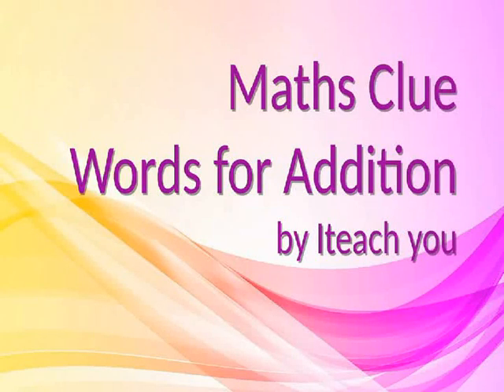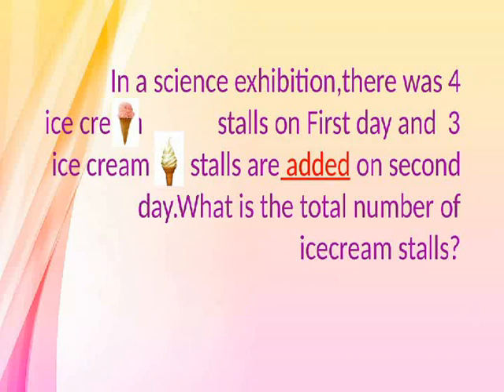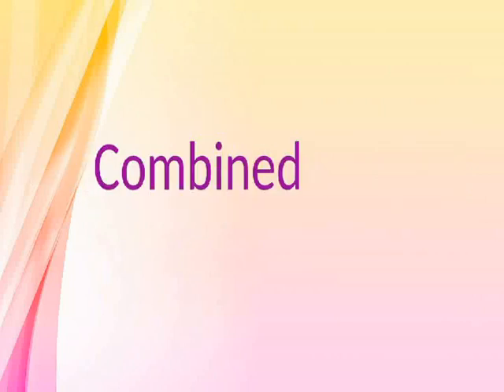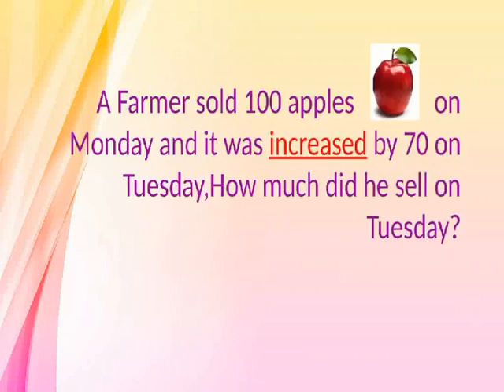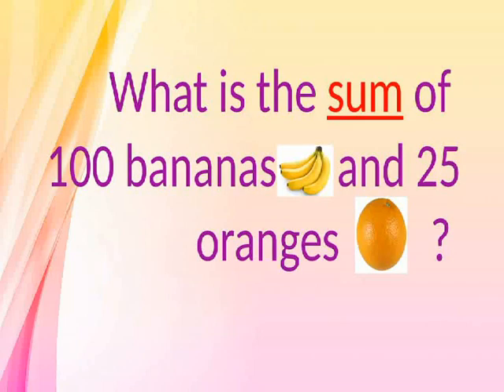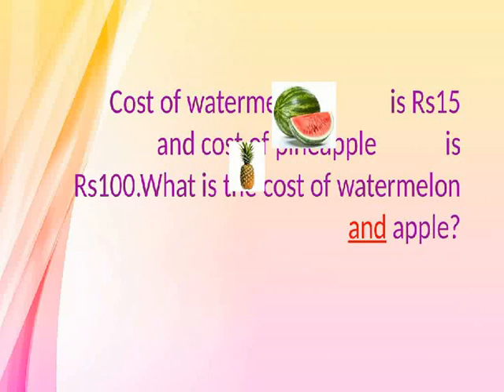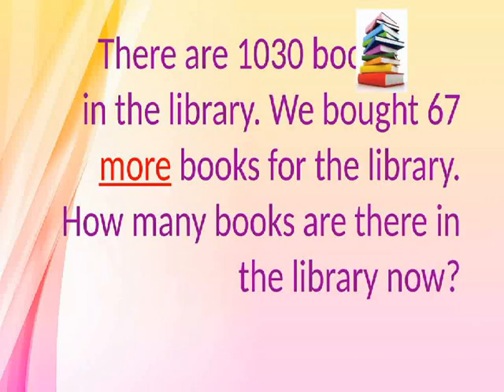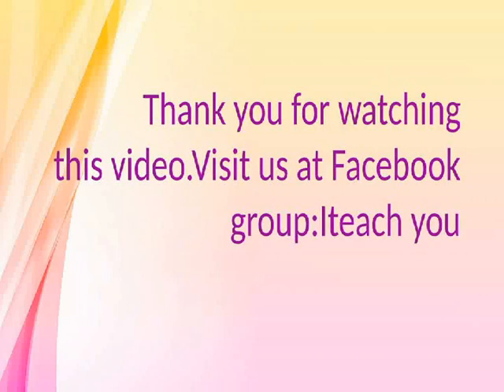Clue words for addition with examples-Maths-IMO,NSTSE,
This video describes about the clue words for addition with word problems as examples..It is a easy way to solve word problems easily and find out whether the given problem is addition or not